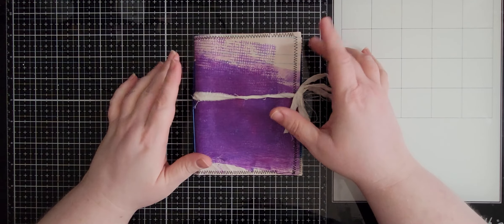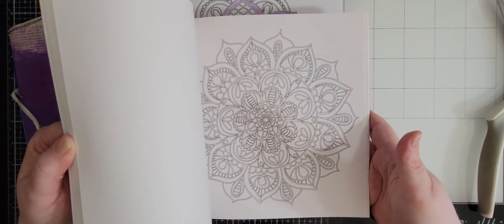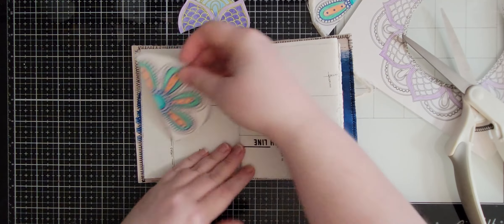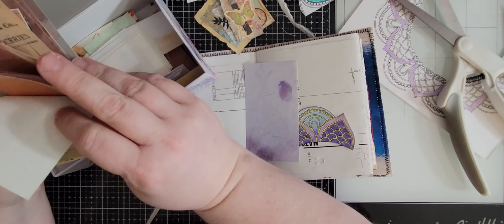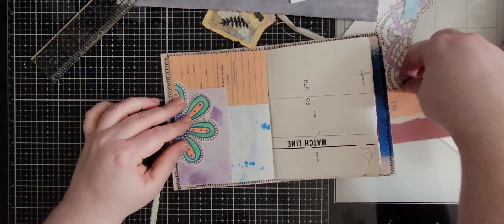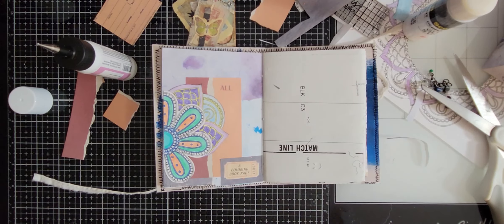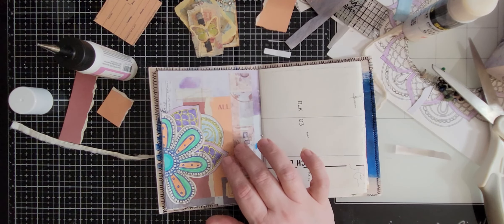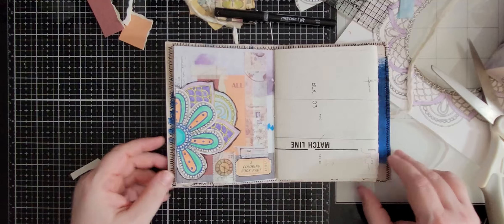Prompt Collaging Ep 5 Using Margarete Miller's 50 collage prompts.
I am using @MargareteMiller collage prompts.  Once a week we will do a new prompt.

Join my Facebook group for more inspiration, fun bi weekly challenges, and freebies every Friday!
  / craftydragoncreations